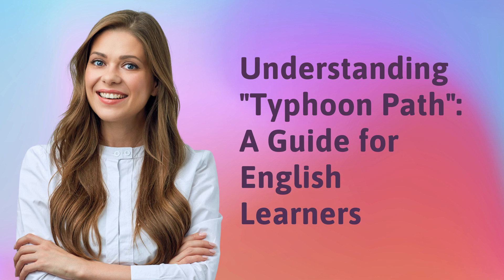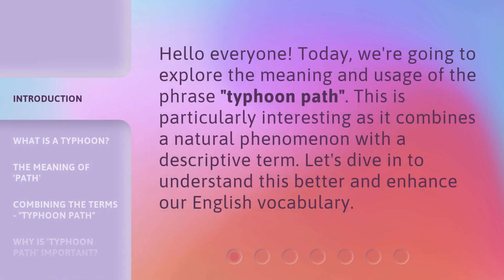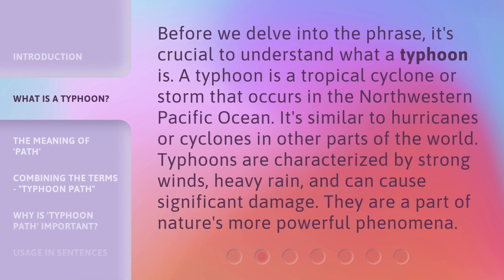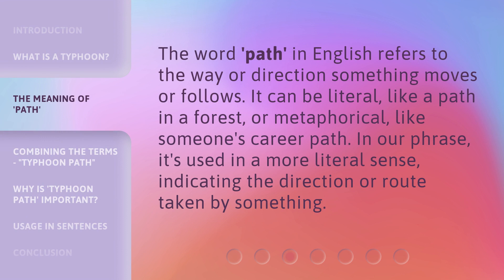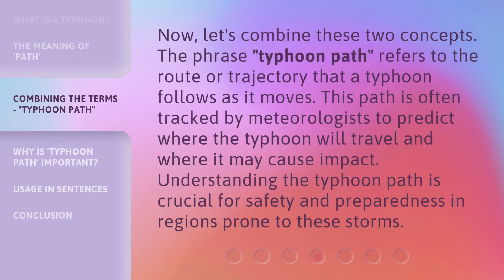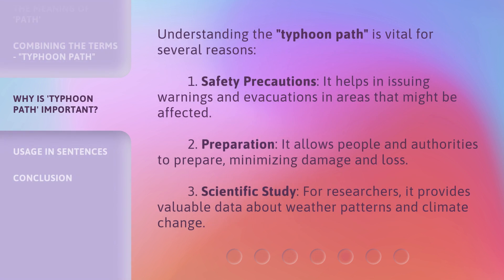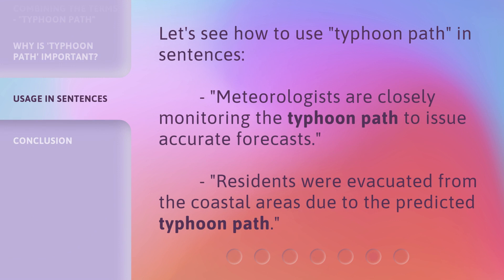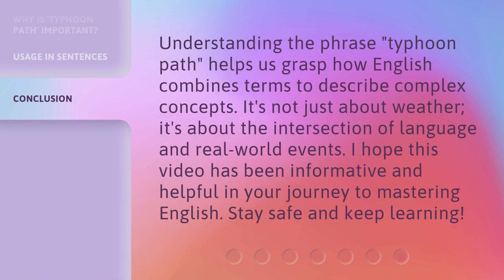Understanding "Typhoon Path": A Guide for English Learners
00:00 • Introduction - Understanding "Typhoon Path": A Guide for English Learners
00:28 • What is a Typhoon?
00:57 • The Meaning of 'Path'
01:21 • Combining the Terms - "Typhoon Path"
01:48 • Why is 'Typhoon Path' Important?
02:19 • Usage in Sentences